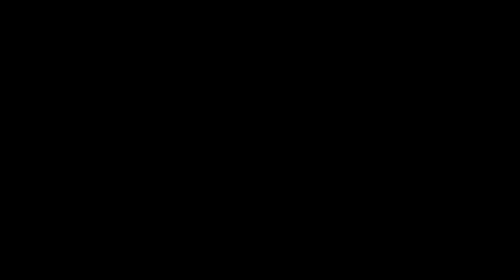Video 98: Memory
The Permanent Memory Sphere allows you
Using the Base One Hundred from the system
To create the linear list of 1.000
To create the flat system 10.000
To create the cube system of 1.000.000
If you don’t get the relevant videos related to
So do yourself a huge favour and order some videos now
I love what I do so much that I feel bad if you don’t say “yes.”
Price List